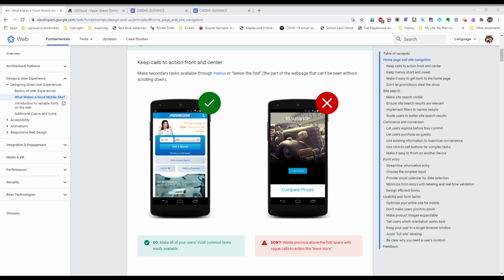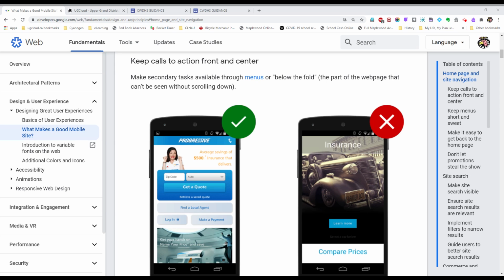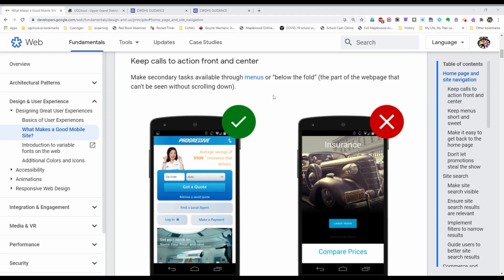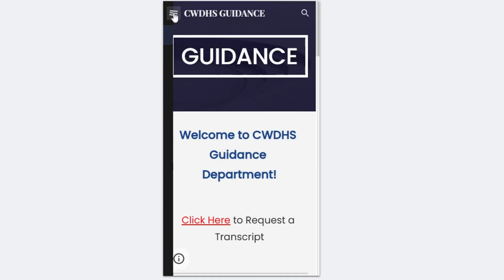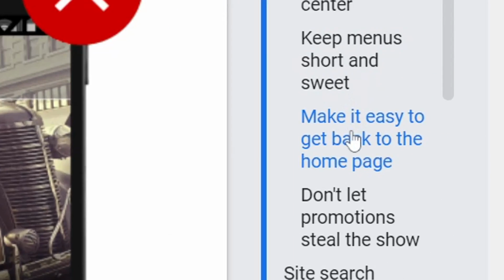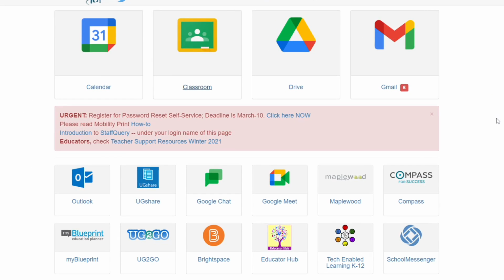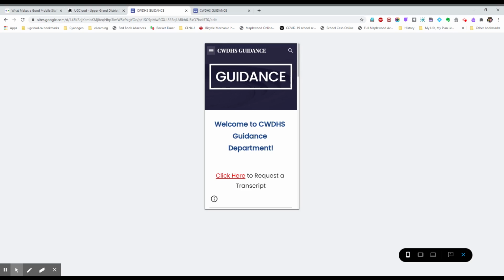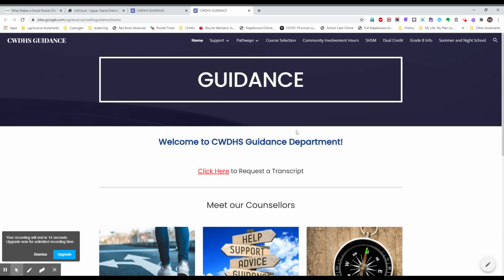M. Arnold Module 9.3 - Using Google Sites to Assess Author's Purpose